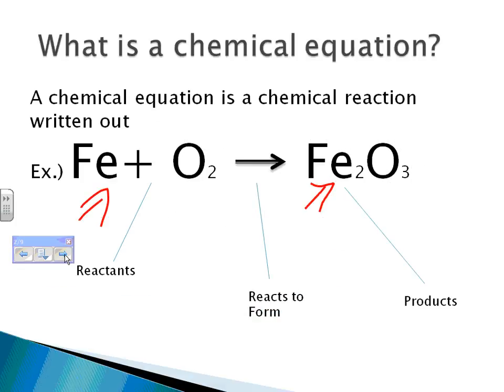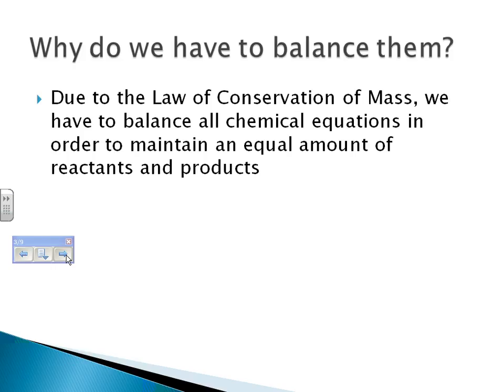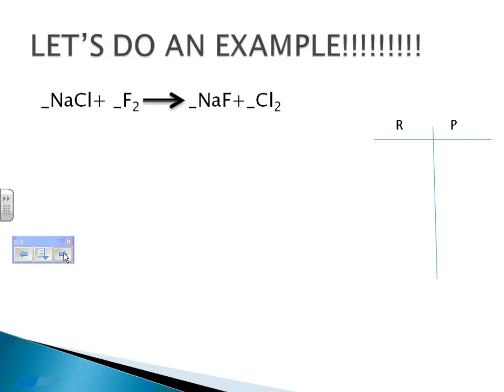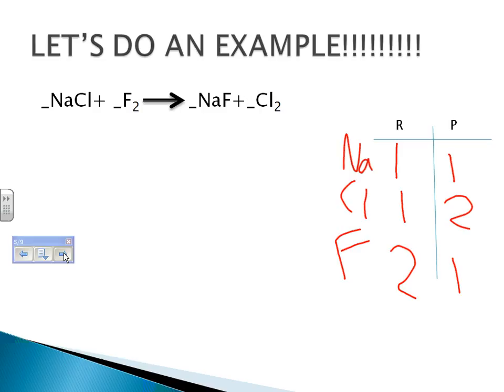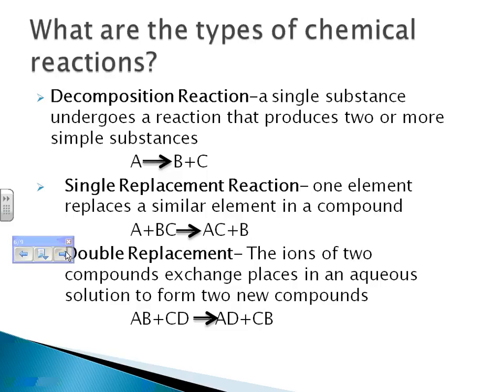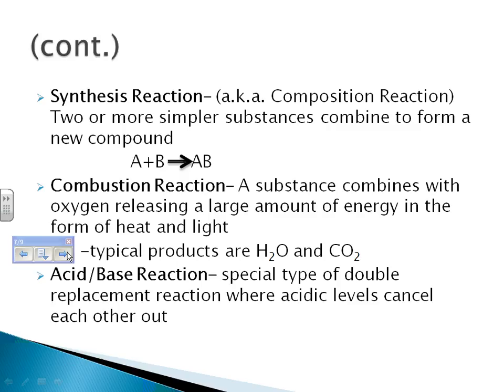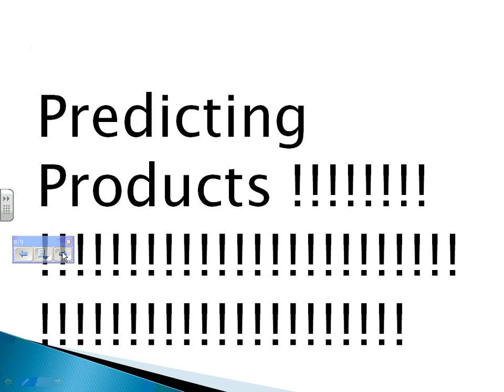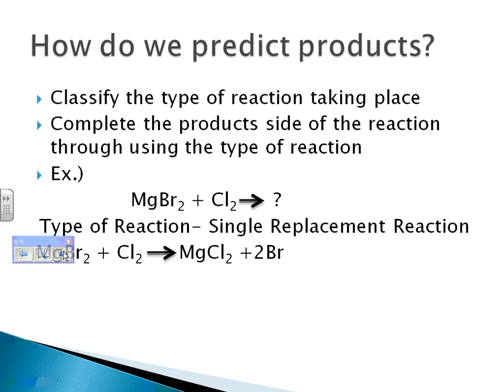Balancing Chemical Equations Video